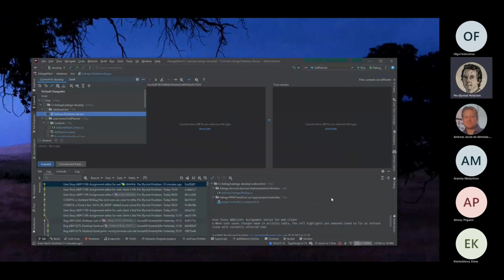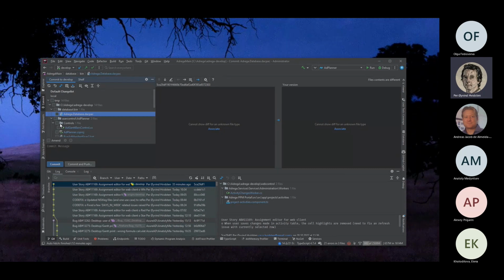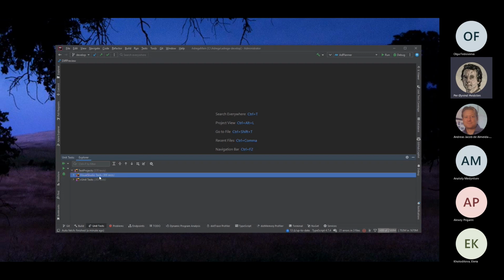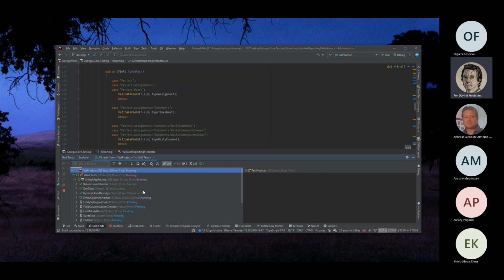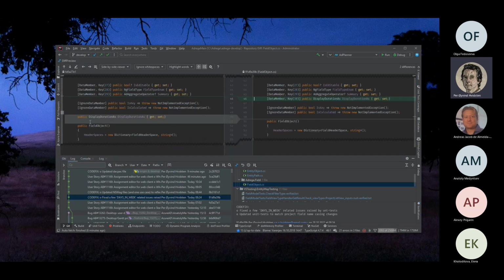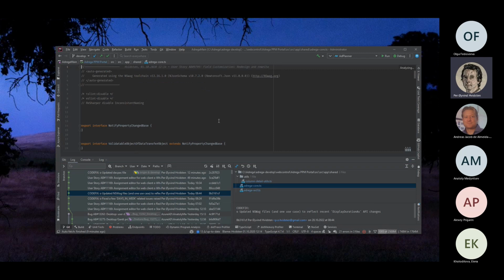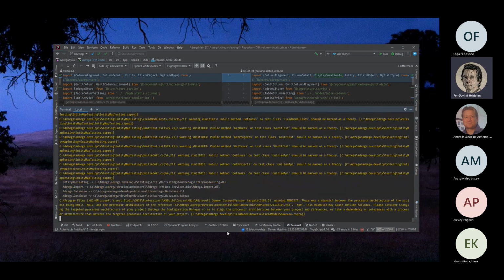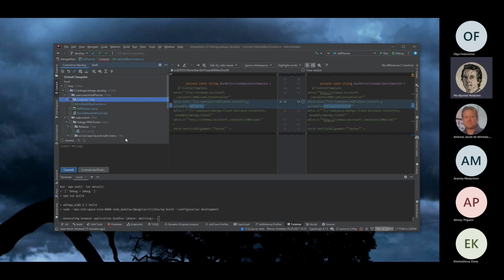1 How to run unit tests and nswag